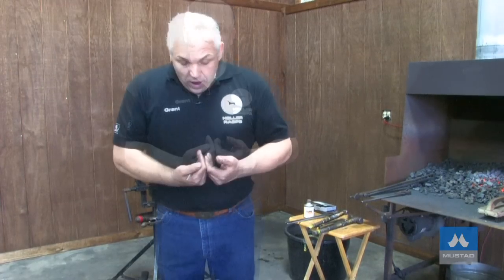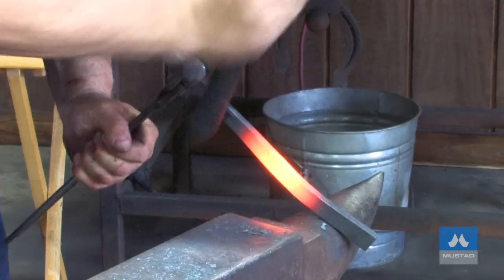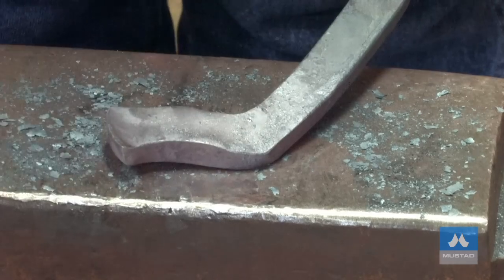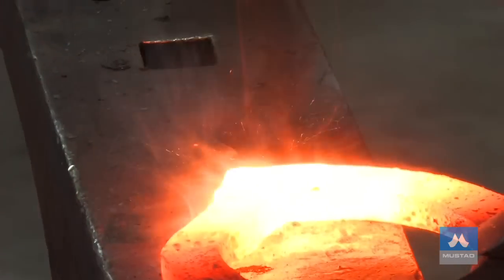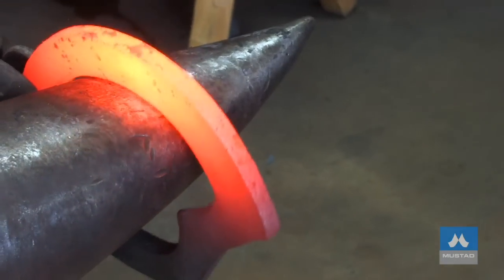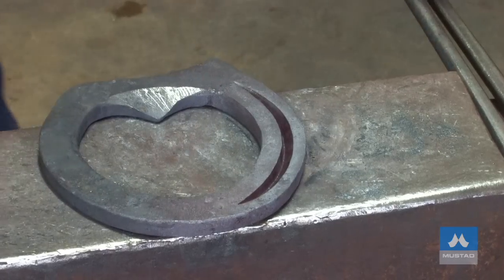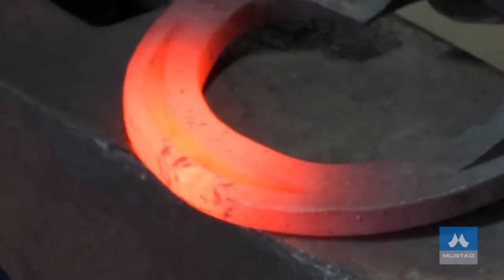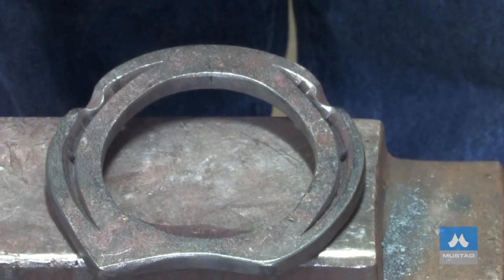WCBC 2013 Grant Moon Lateral bar shoe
As we continue to pave the "Road to Calgary", we are excited to share with you this instructional video featuring Grant Moon. Grant gives us a close-up look at forging a lateral bar shoe out of 400 mil of 20 mil x 10 mil.
Keep watching for more videos as we prepare for 2013 World Championship Blacksmiths' Competiton - Calgary